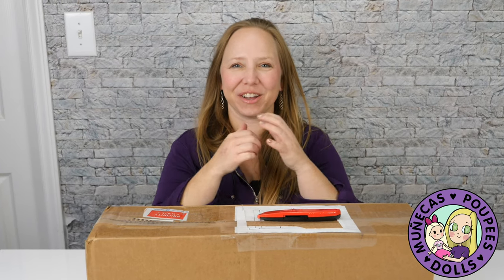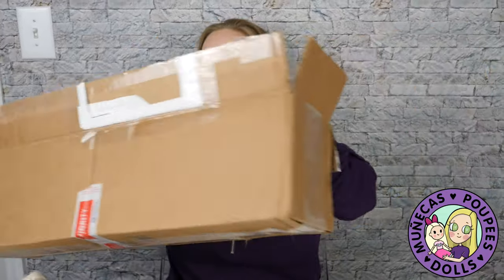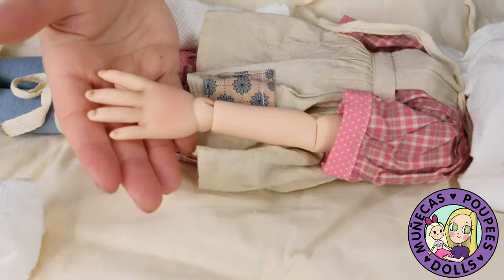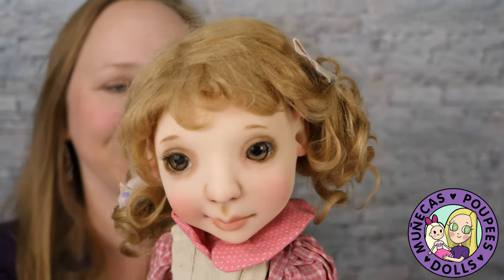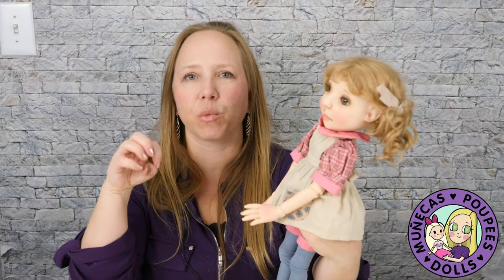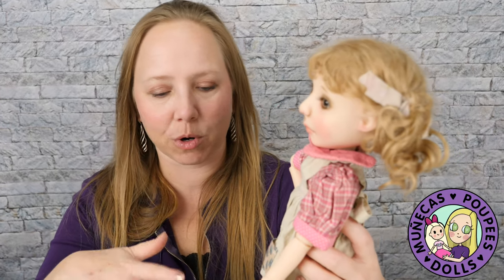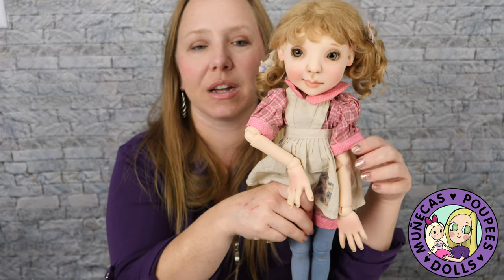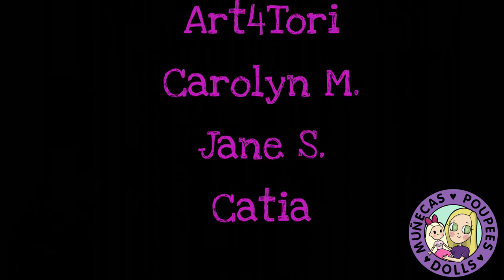Unboxing Connie Lowe Large Pearl BJD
Allison Hernandez
USA